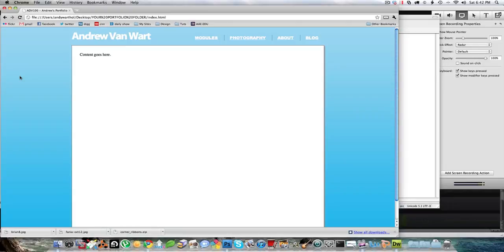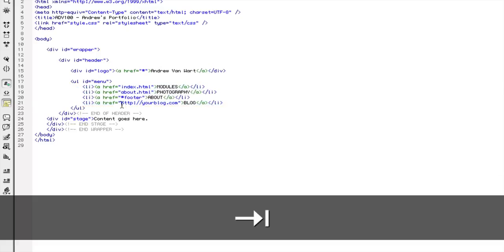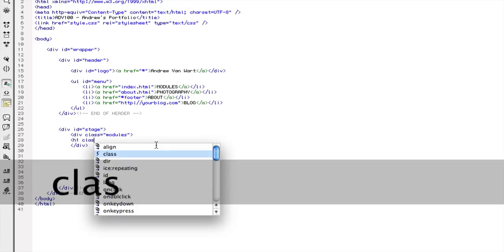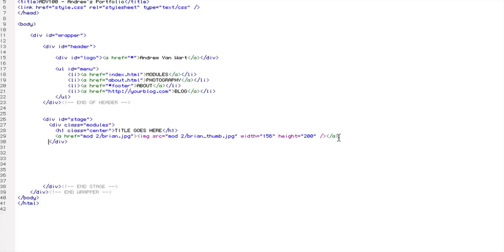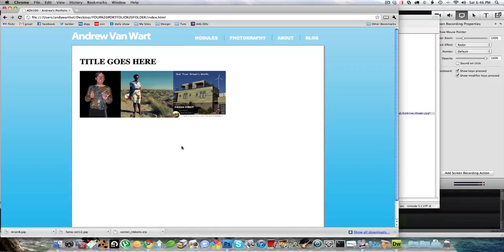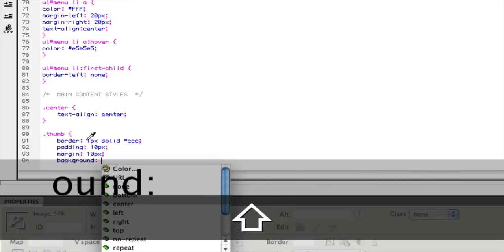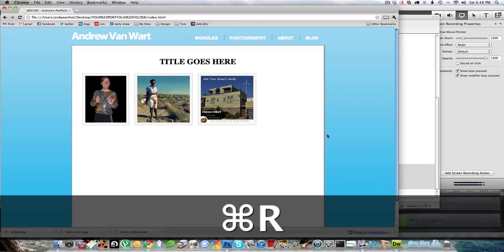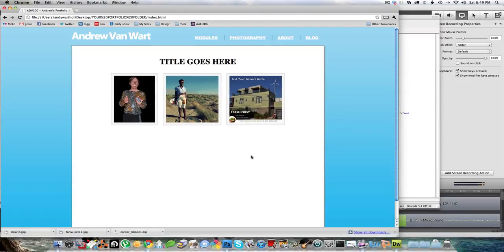Adding & Formatting Your Modules Pt1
Here I will go over how to insert your modules onto the page.  This is a two part series.